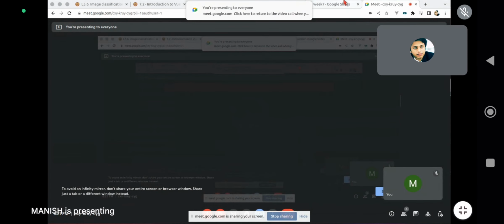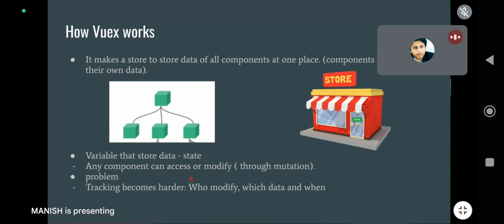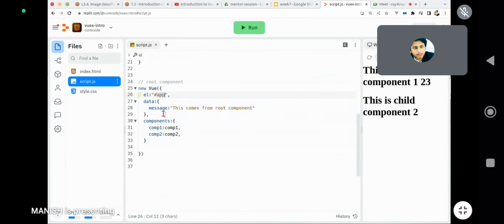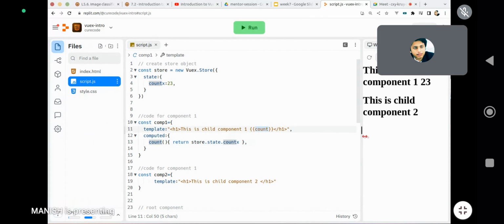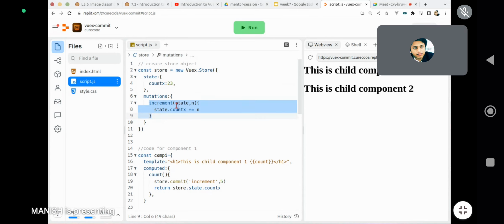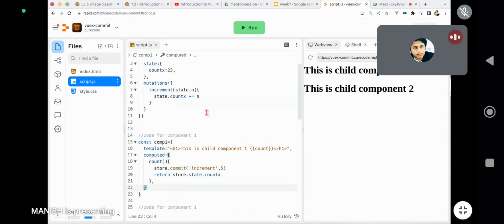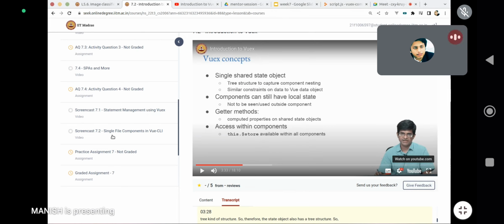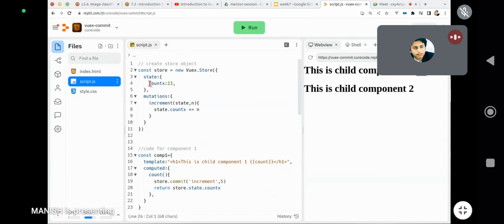MAD2 WEEK 7 Part 2 - VueX library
VueX library